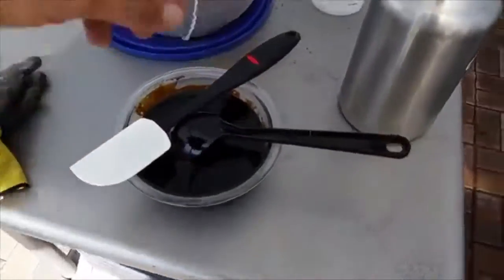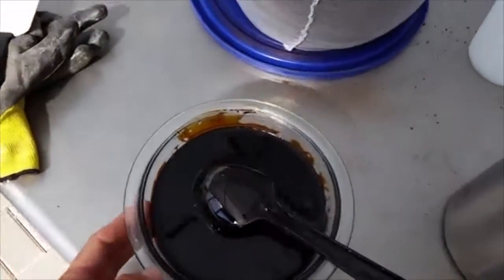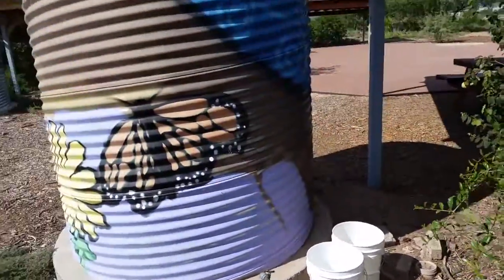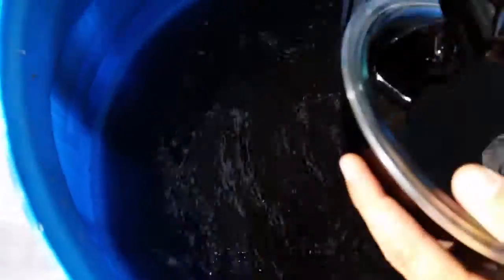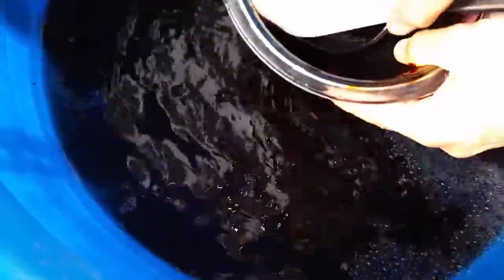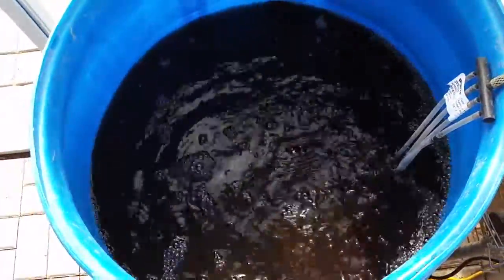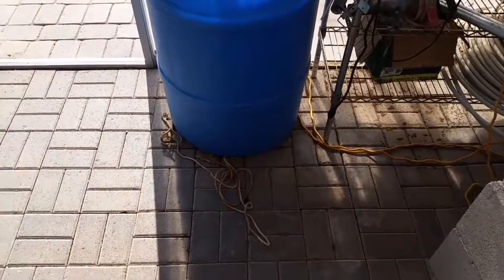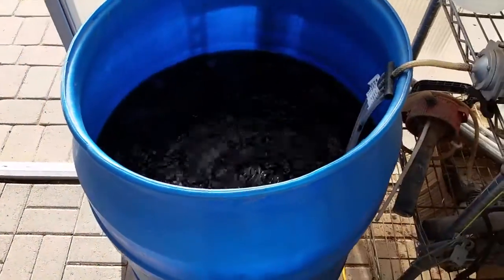55 gal Worm Castings Compost Tea Brew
If you have a farm or a medium to large scale back yard growing addiction then this is for you.  Stop wasting money on specially fertilizers and invest in your compost tea set up.  This will give you the most value for money hands down.  In this video I'm walking you though the most simple compost tea recipe ever.  High quality worm castings, rain water, and organic unsulphured molasses. It's all about the microbes.  The molasses feeds the beneficial soil microorganisms and they are able to multiply over the course of the brew.  If you have a microscope, the main players of the soil food web can be seen in a petri dish, and this can help you dial in tea to a tee. The idea is to extract the microbes, multiply, and apply to your plants.  This can be used as foliar spray or as a soil drench.  I dilute compost tea using a 1:9 ratio (tea to rainwater).  With this ratio a 40 gallon brew will yield 360 gallons of brew.  Amazing stuff.  I would do a brew at least once a month for a new garden or a garden that is not growing right.  You can actually do more, but I would couple these once a month brews with other strategies to be the most effective.

If you like the content, please consider becoming a patron of the channel: